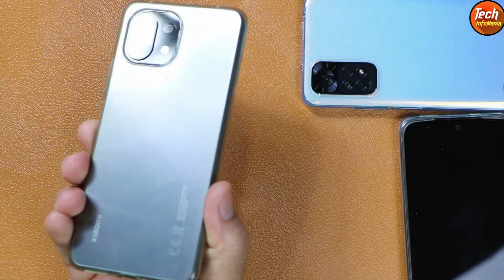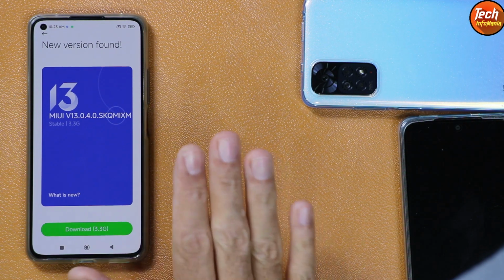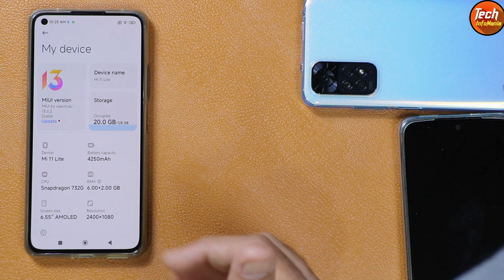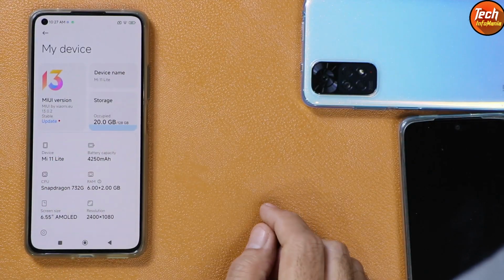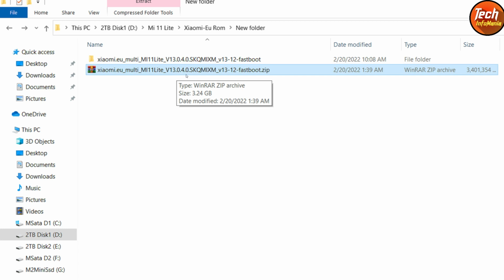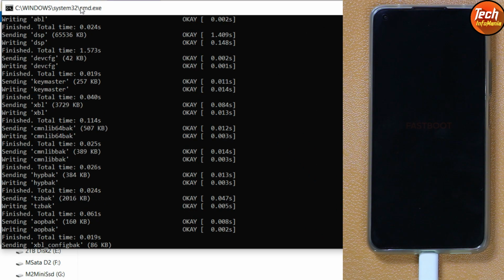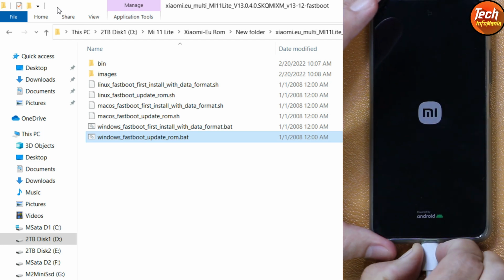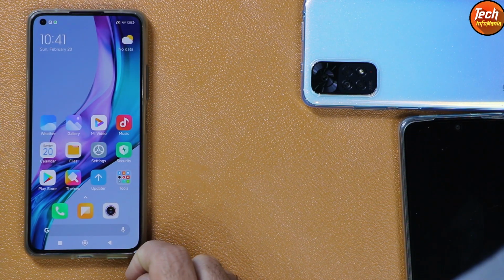Update Fastboot Miui 13 Xiaomi EU Rom On Mi 11 Lite Without Loosing Data ENGLISH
Watch this video to update fastboot miui 13 xiaomi eu rom on xiaomi ,i 11 lite 4G.

Unlock bootloader must requires and will remain be unlocked as far using this rom.

Download fastboot Miui 13 xiaomi - eu miui 13.0.4.0 rom for Mi 11 lite 4G

Making videos is not an easy job.

Stay Blessed